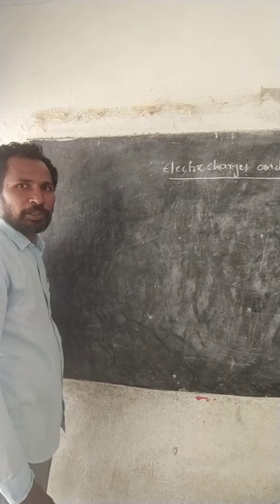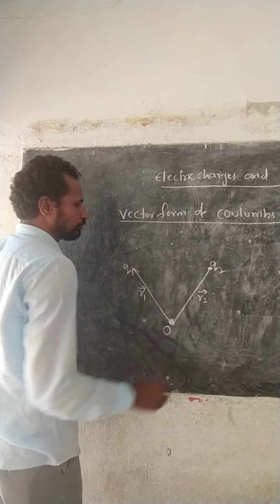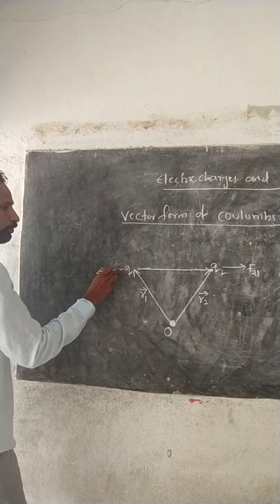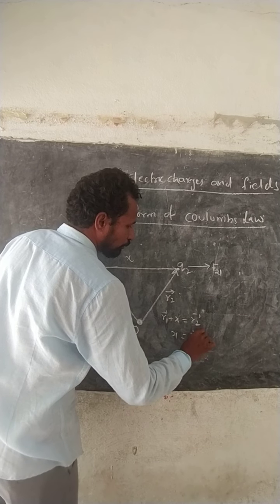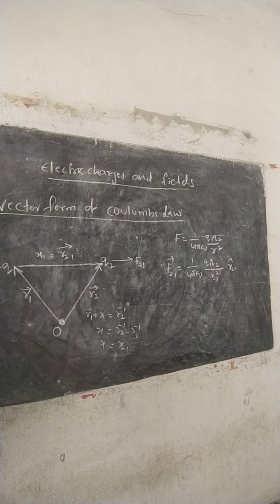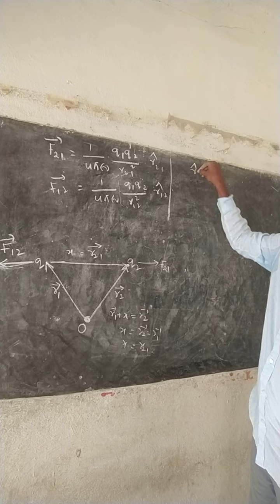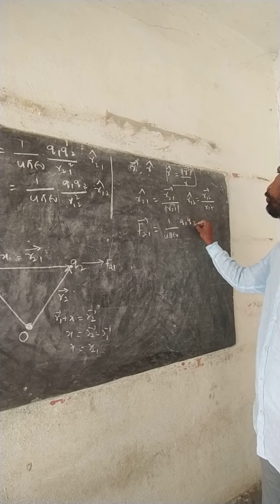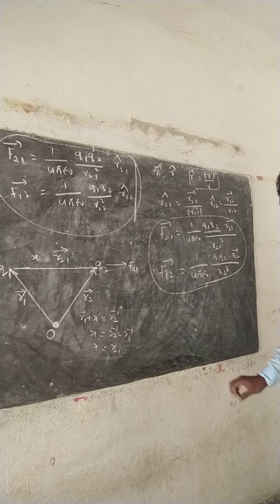ELECTRIC CHARGES & FIELDS VECTOR FORM OF COULOMB LAW - PART - 7